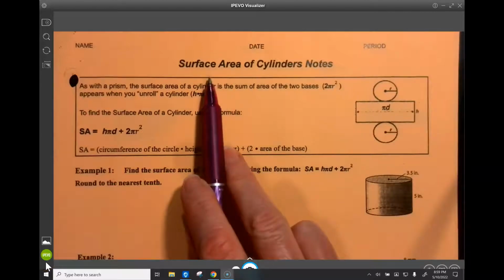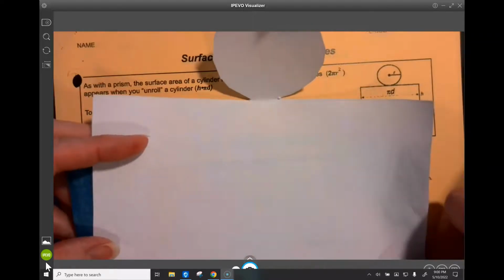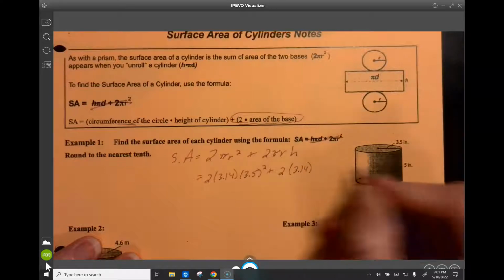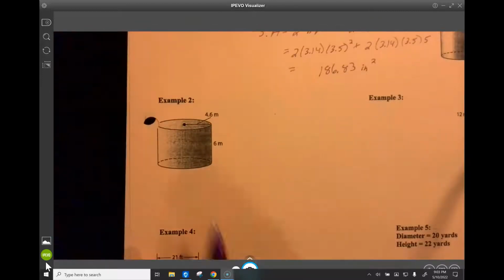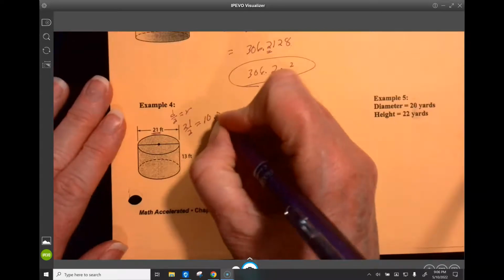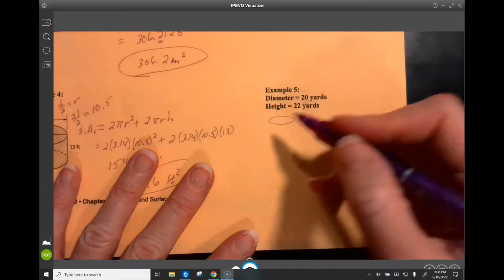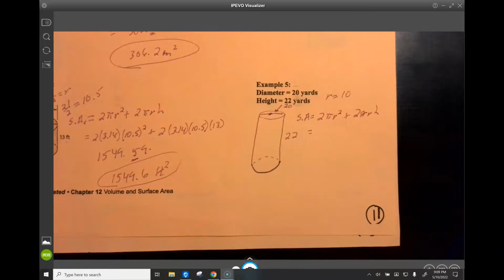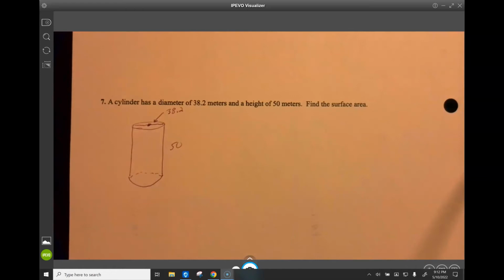SA of Cylinders